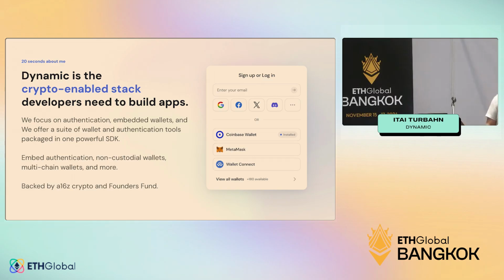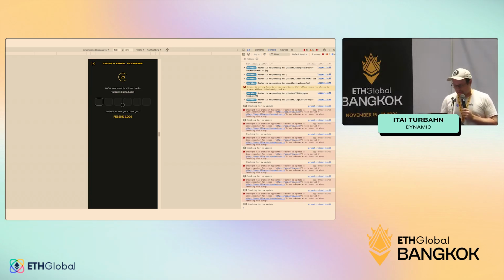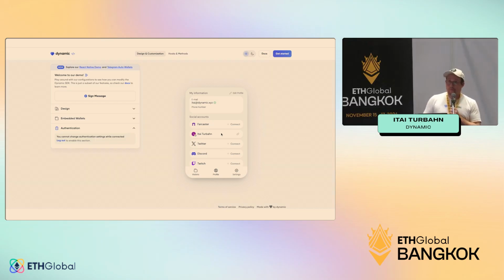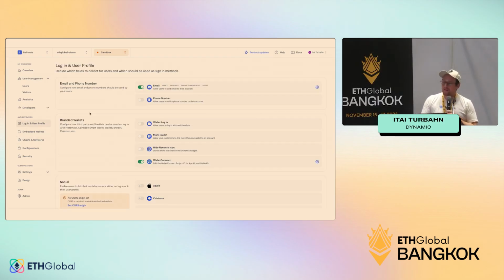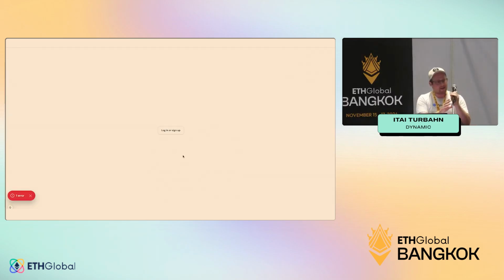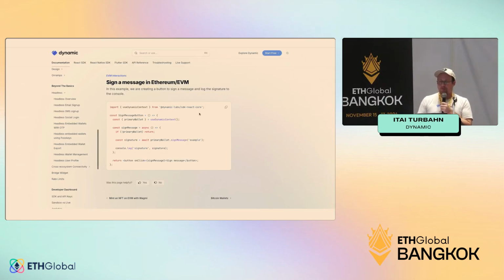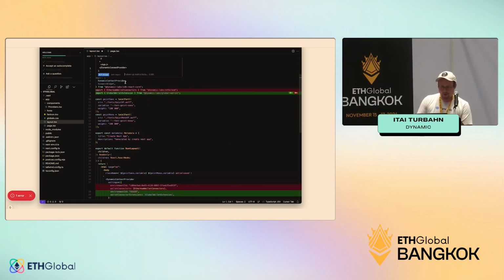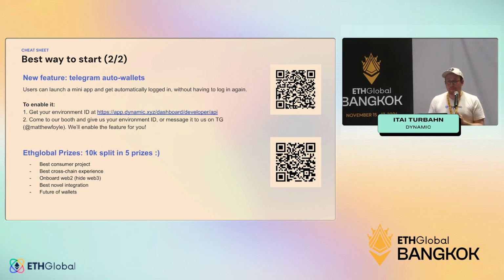Dynamic xyz - Embed a Wallet Faster Than You Can Order Coffee - ETHGlobal Bangkok 2024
Join us for a workshop  with Itai Turbahn from Dynamic titled, "Dynamic xyz - Embed a Wallet Faster Than You Can Order."

👋 Welcome to Dynamic.xyz Hackathon 101: Wallets, but fun!
🎉 Ever wanted to embed a wallet faster than you can order ☕? Now’s your chance! Join us for a crash course on Dynamic, where we dive into the future of crypto wallets.